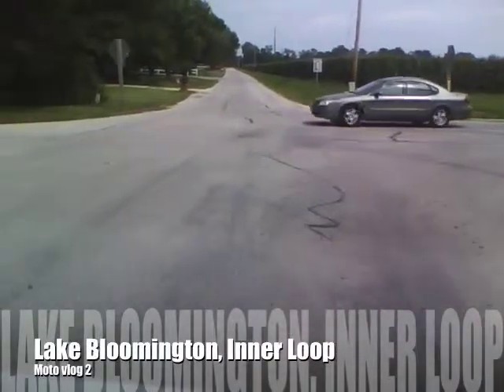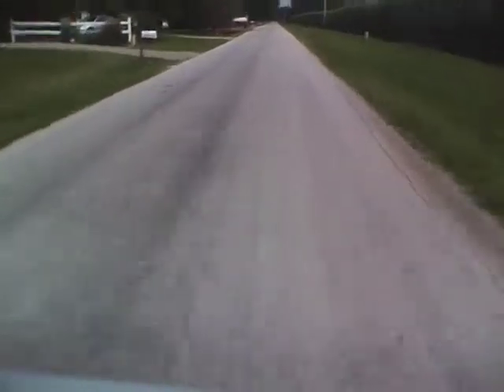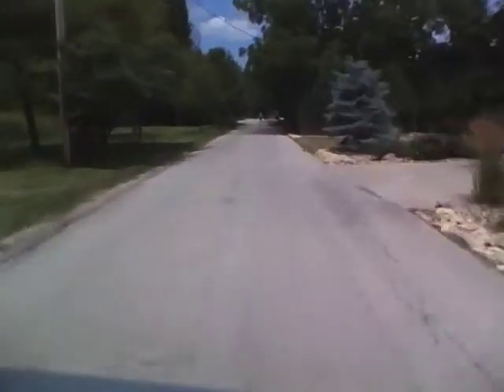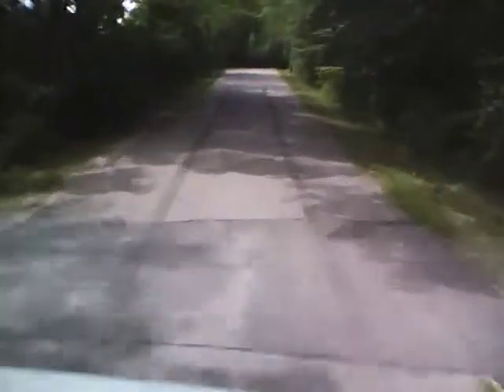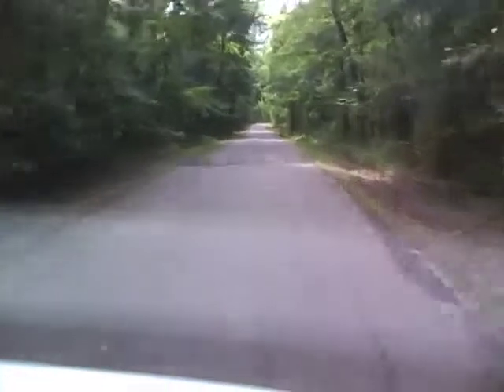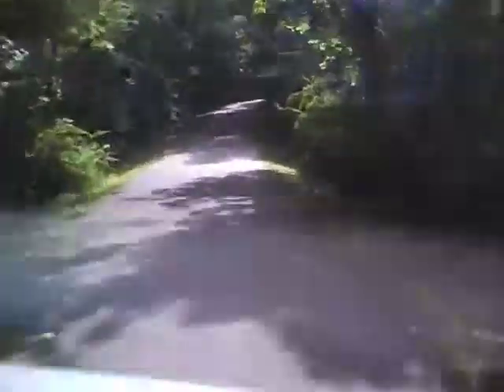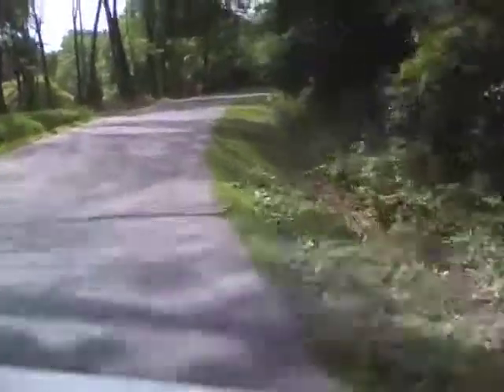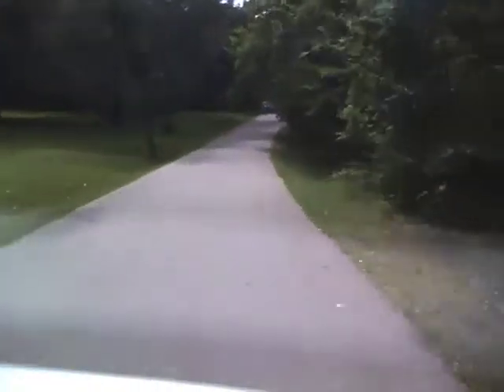Wayne's vlog #63 - Inner Loop Moto vlog 2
The first of two rides around Lake Bloomington.